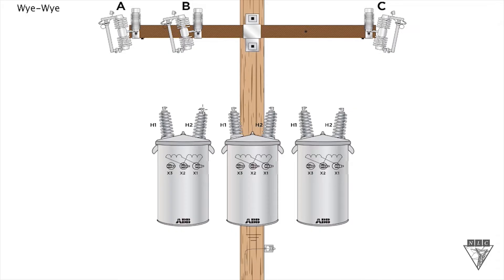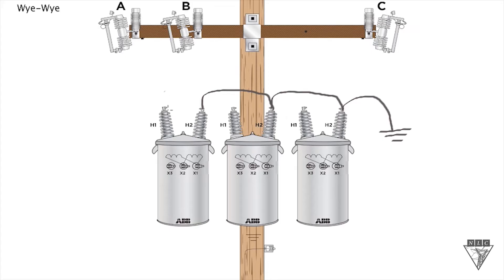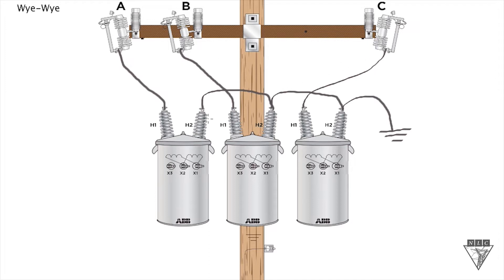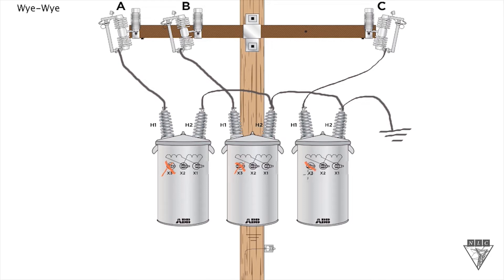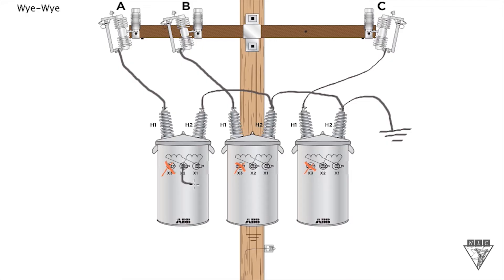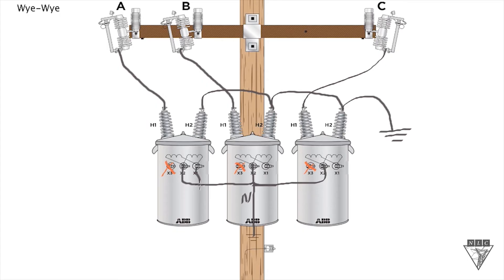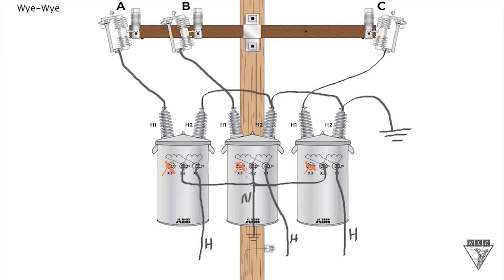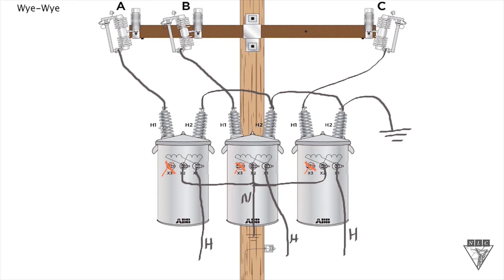Chalk Talk: Wye Wye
This demonstration will help build understanding around the two transformer rules that apply to Wye-Wye banks.